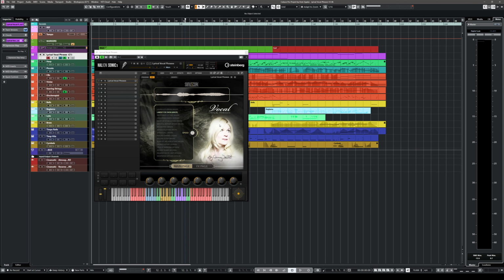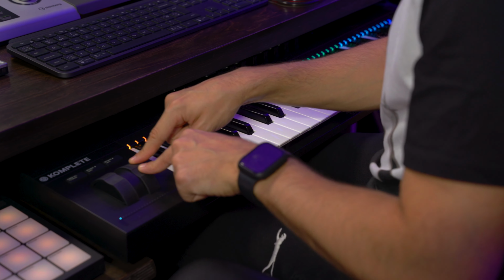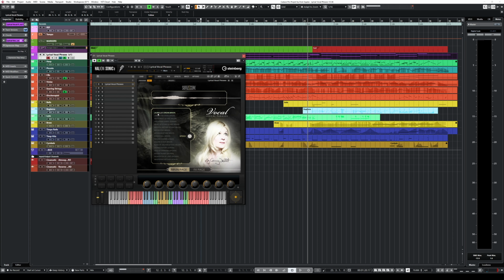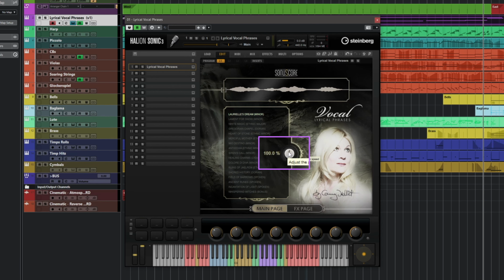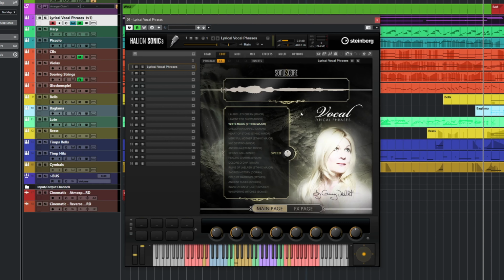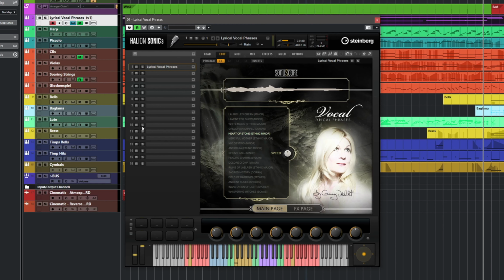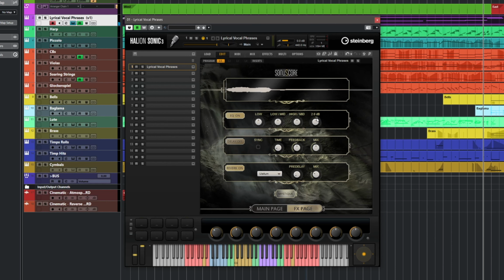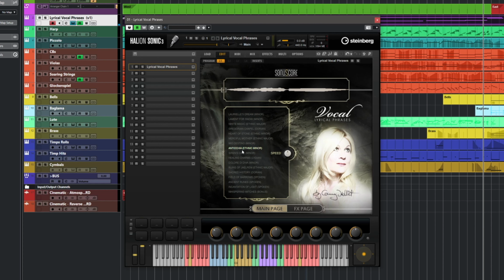Walkthrough of Lyrical Vocal Phrases | Sonuscore for HALion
In this video, Dom Sigalas demonstrates the Lyrical Vocal Phrases library for HALion and HALion Sonic by Sonuscore. Sung by Conny Kollet, this remarkable vocal library features vocal phrases and mystic melodies in six languages which are perfect for fantasy music, music for soundtracks and much more. Dom shows how you can take the vocals of this sound library, with their outstanding melodies, emotions and dream like vocal phrases, to immerse you in a world of expressive spiritual solo voices and give a real cinematic feel to your music.